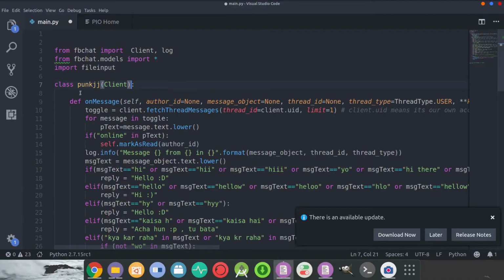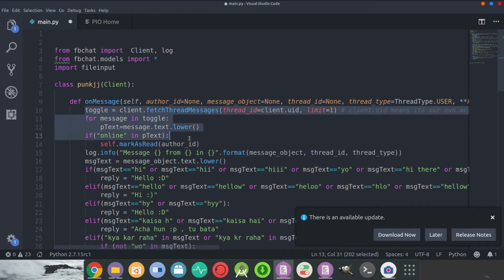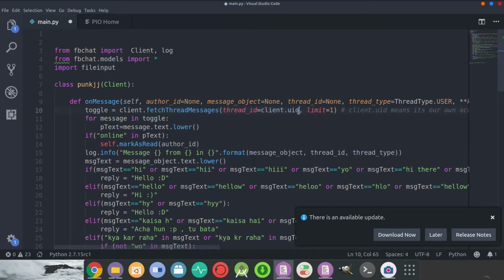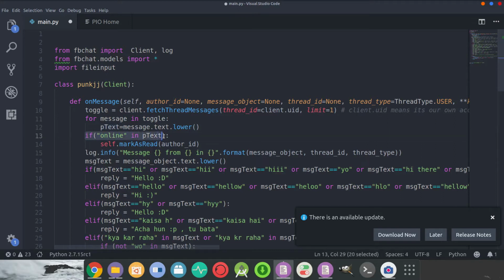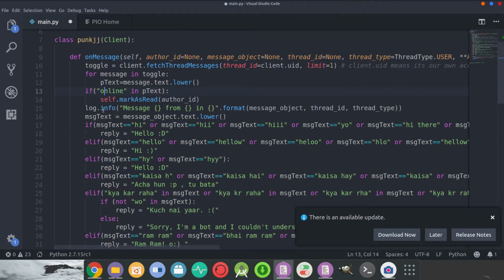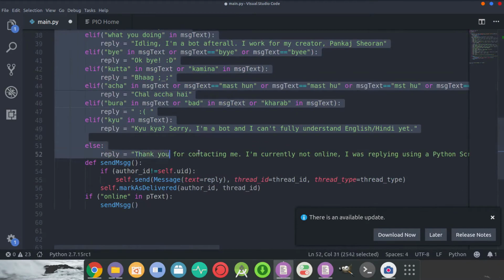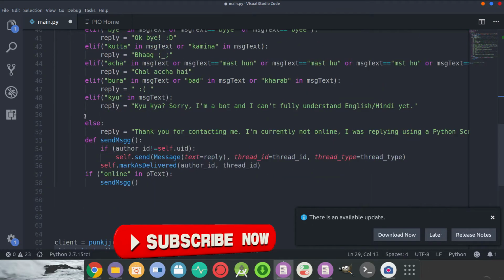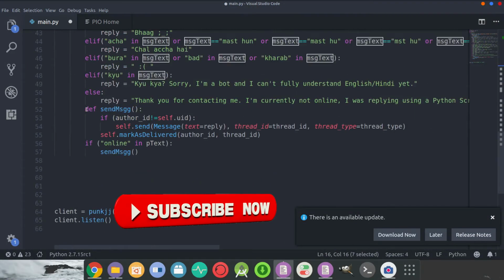[Tutorial] Facebook Auto-Reply Script/BOT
Automatically replies to incoming messages on Facebook. Uses python library, FBChat.

00:09 - Introduction
01:21 - BOT Working Proof
01:48 - Code Explanation(Skip if you don't know Python)
03:59 - Linux Installation
04:27 - Windows Installation

Follow every step properly!

Linux Command:-
sudo python main.py

Windows Commands:-
1) cd C://Script
2) python main.py